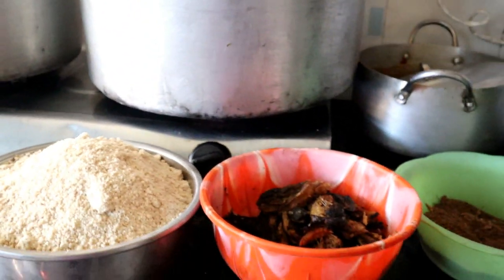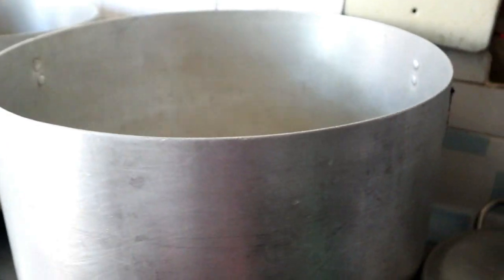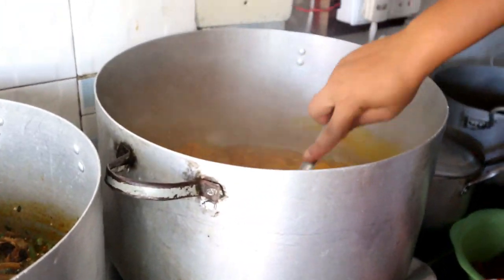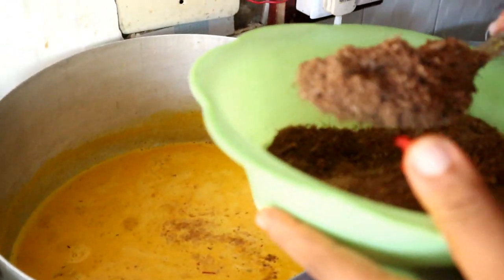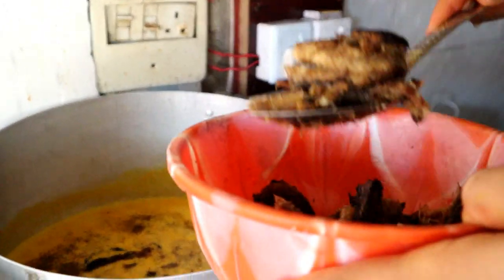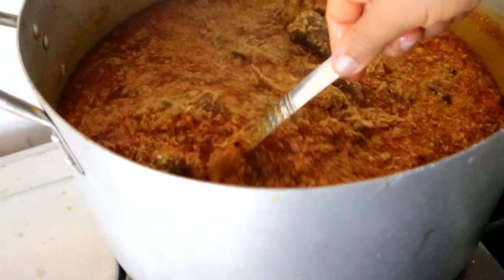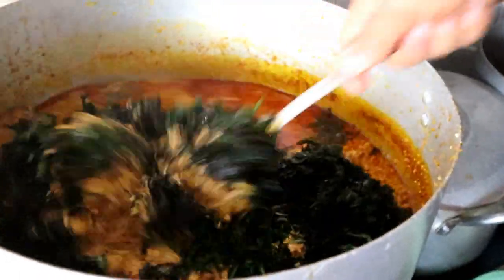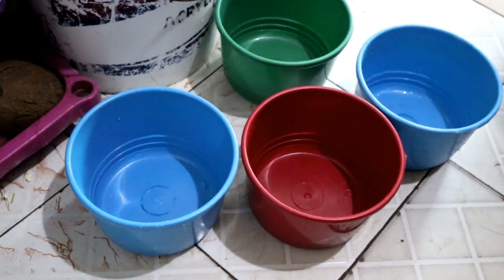Preparing All This large Pot Of Egusi Soup Before Travelling